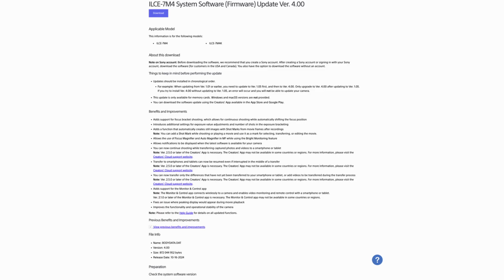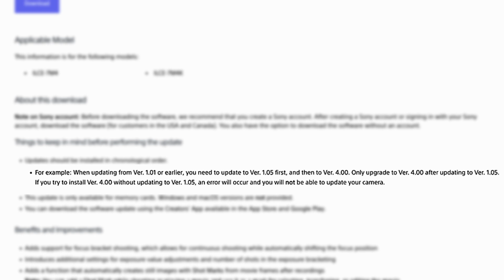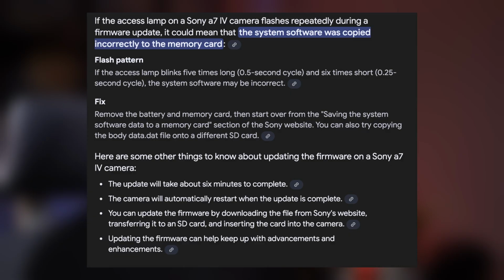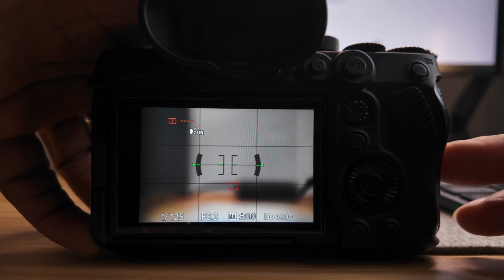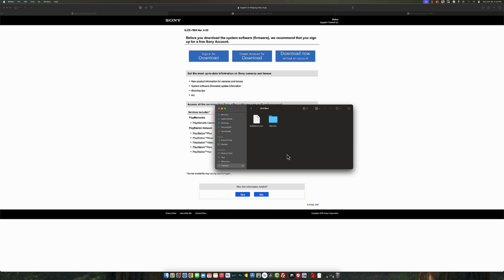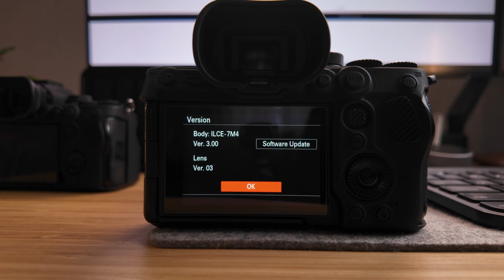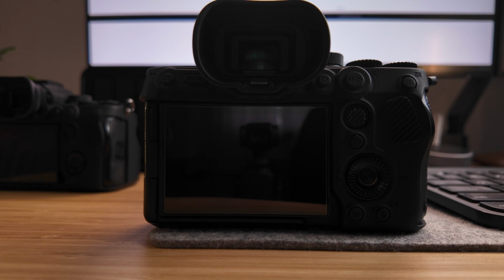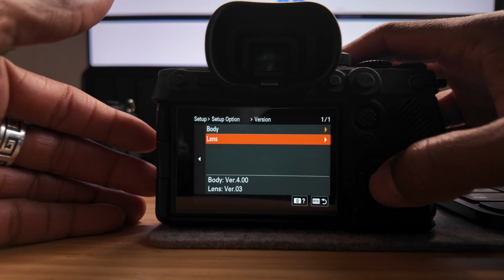THE FASTEST Way to Update Your Sony A7IV to Firmware 4.00 TODAY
Learn the quickest way to update your Sony A7IV to Firmware 4.00 in this video tutorial. Stay up-to-date with the latest features for your camera now!

Chapters
0:00 - Intro
2:17 - Known Issues and Solutions
3:56 - Getting The Firmware File To Your SD Card
5:10 - Here's How To Update Your Sony A7IV To Firmware 4.00
7:30 - Checking To See If Your Sony Camera Has Been Updated